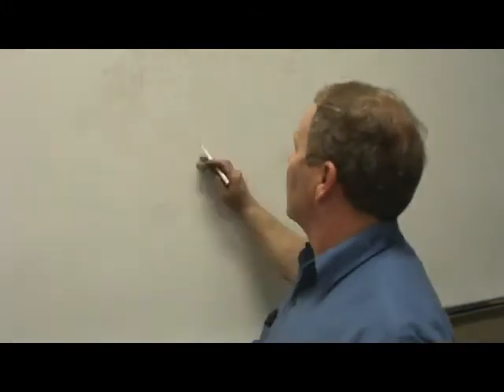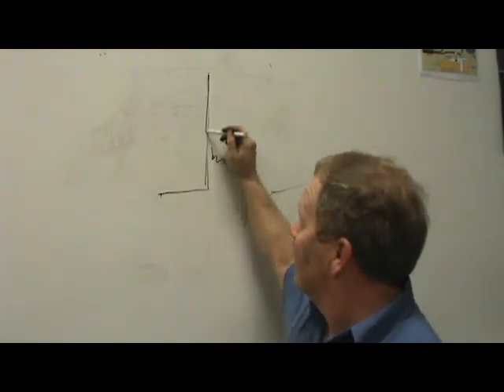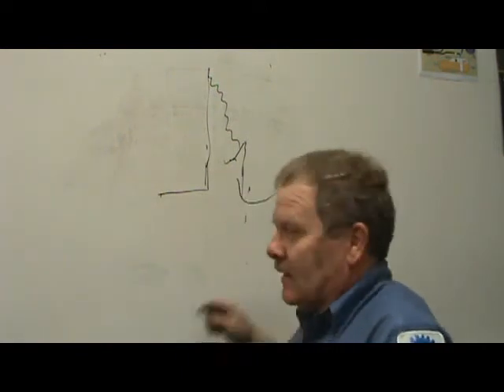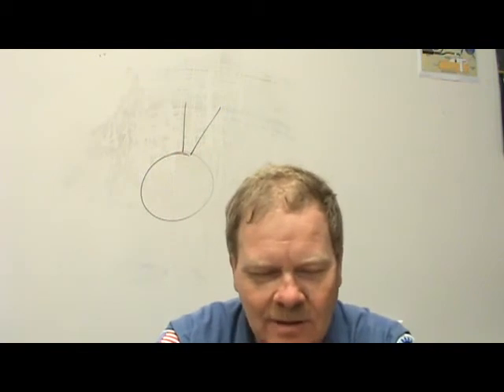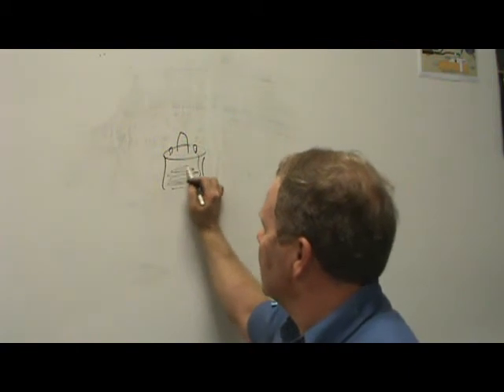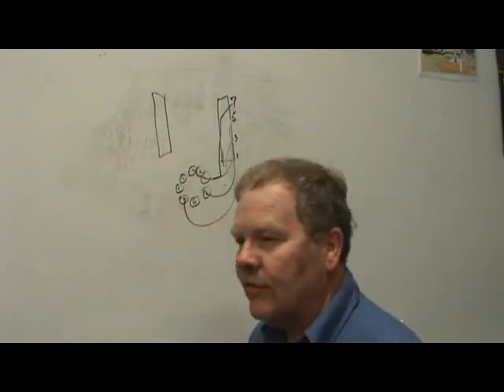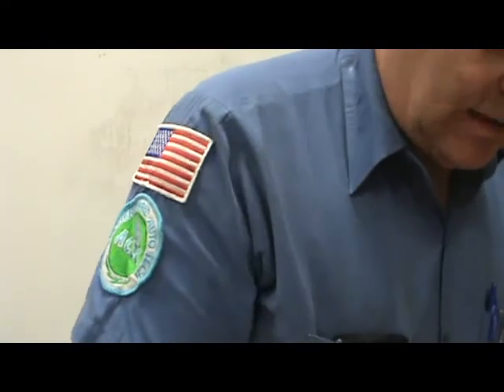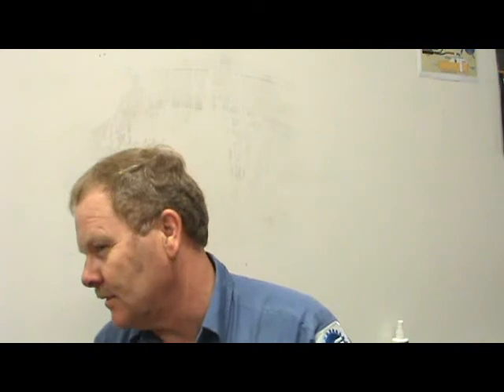Emiss Sys Test 4 -Ignition System stuff.flv